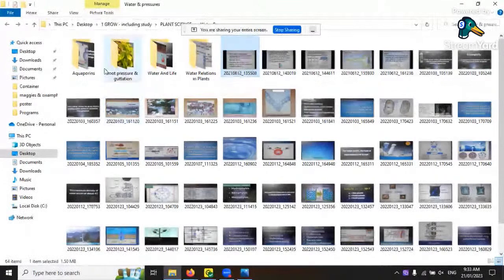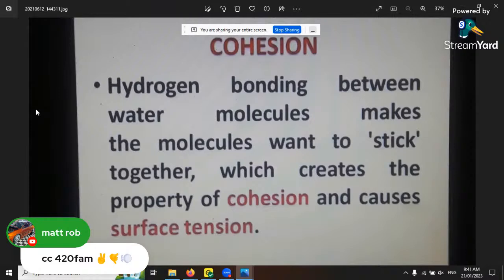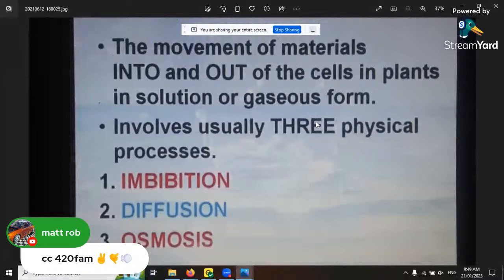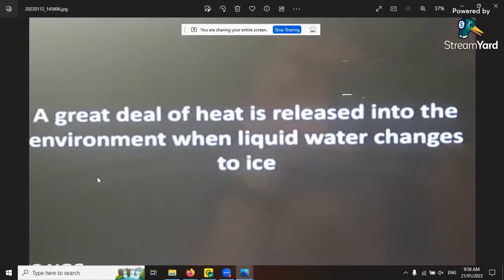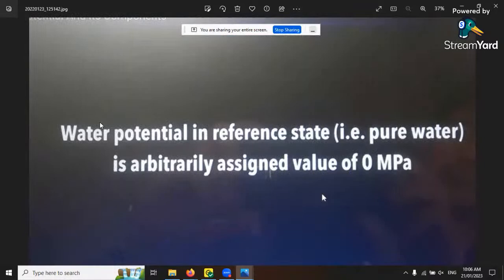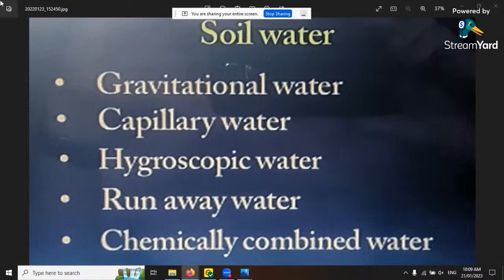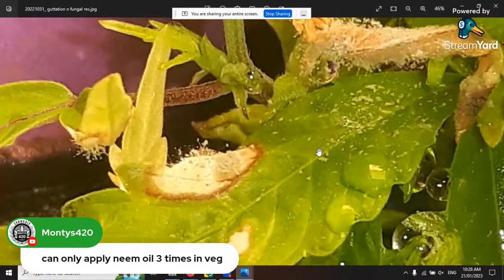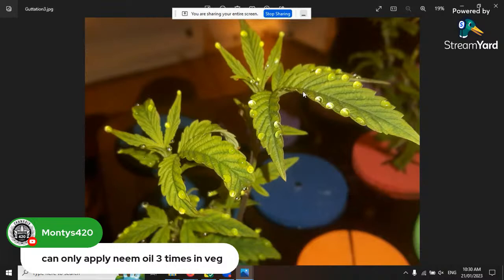CC is Live; Plant Water, Soil Water, Root Pressure, Plant Water Movements in Medical Cannabis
Happy Breeding, Growing and Good health to U.